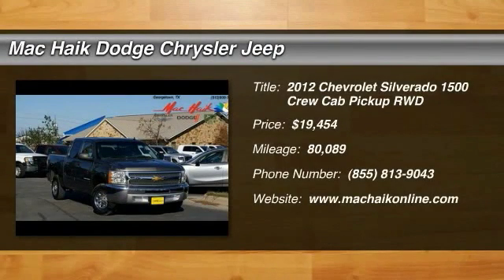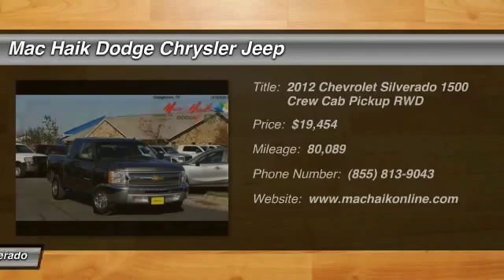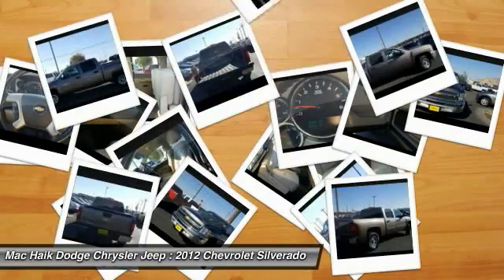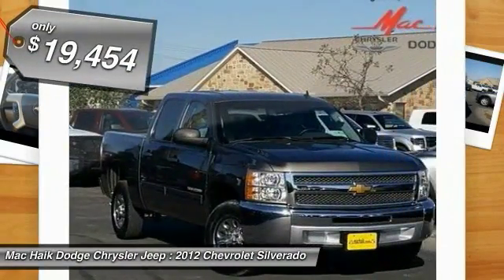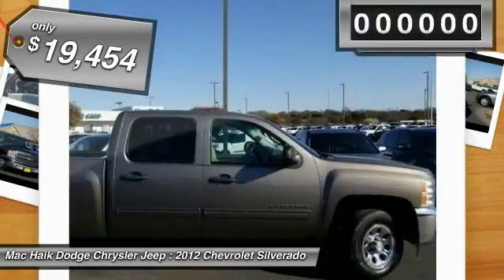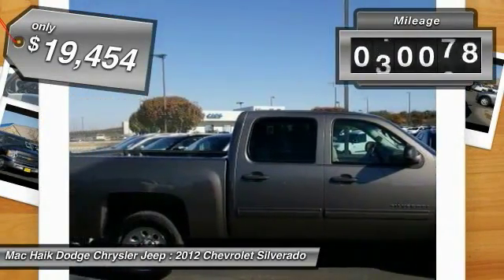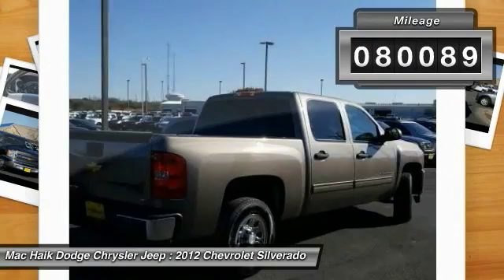2012 Chevrolet Silverado 1500 Austin B248668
2012 Chevrolet Silverado 1500 LT

Looking for the right crew cab pickup? Today could be your lucky day. this 2012 Chevrolet Silverado 1500 could be yours.